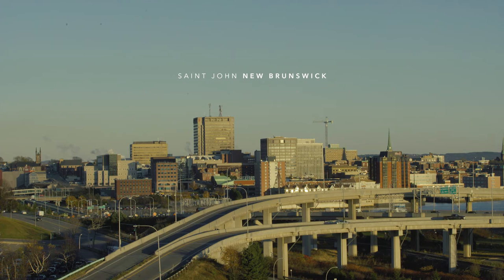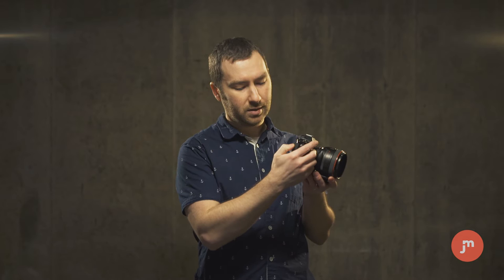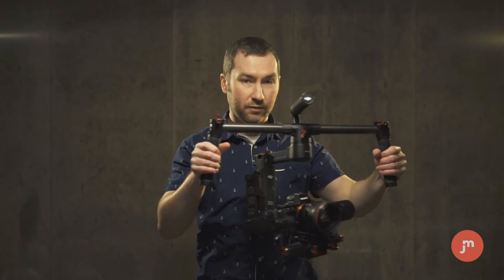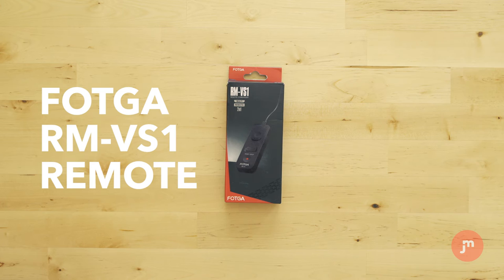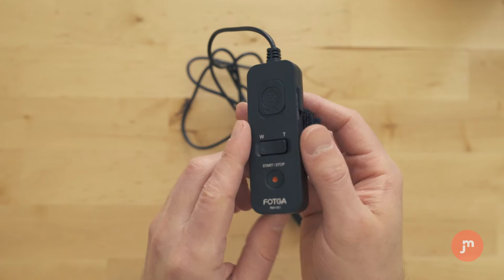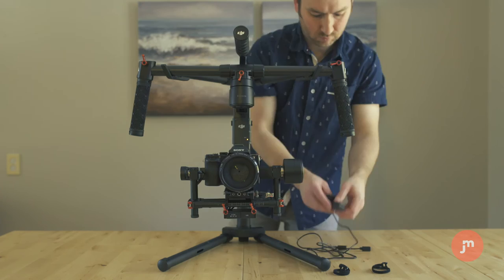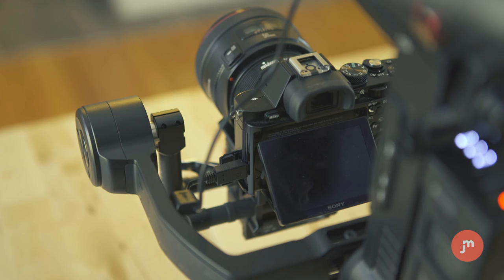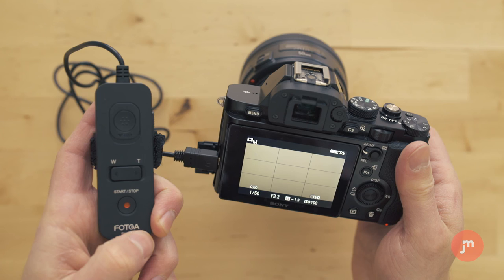Sony a7s: How to add a remote trigger when using a Ronin or shoulder rig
A quick tip for Sony a7s shooters on how to make it easier to access the record button, while filming with a Ronin gimbal or a shoulder rig.

WHERE TO BUY IT

GEAR USED:
Sony a7s
Atomos Nina Assassin
Ronin-m Gimbal
Manfrotto monopod
Apurture Lightstorm LS
Tascam D-60 markii